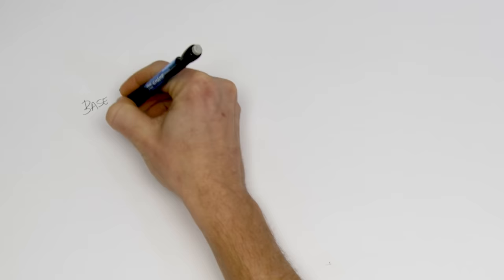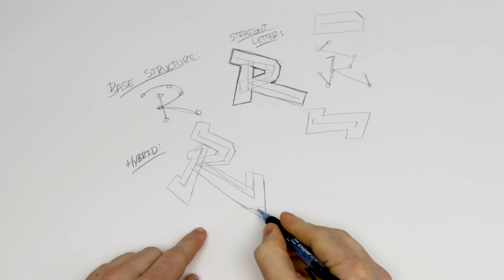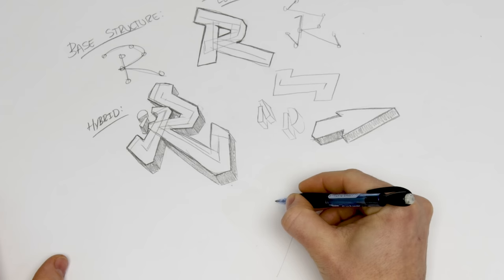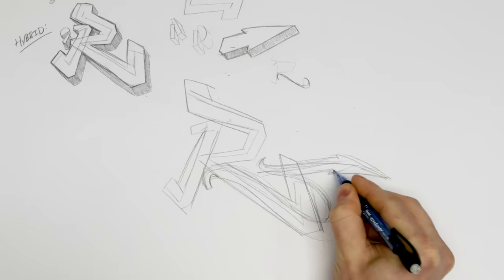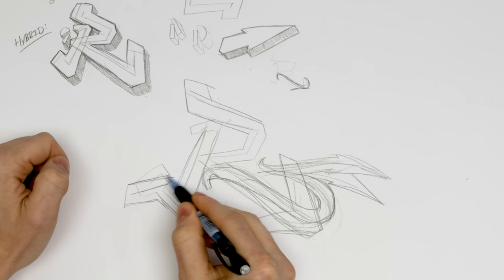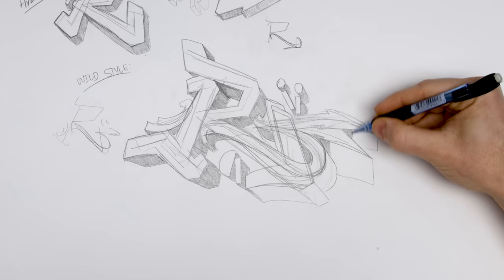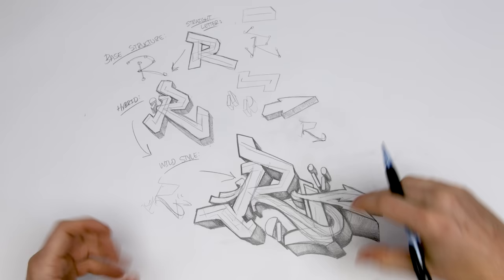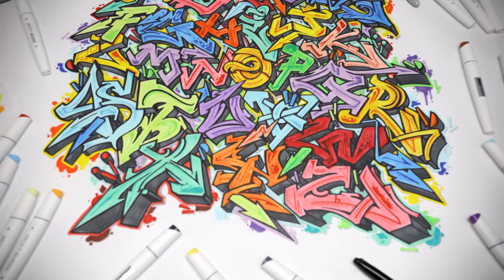How To Draw Graffiti Letters Wild Style - Advanced Tutorial Alphabet